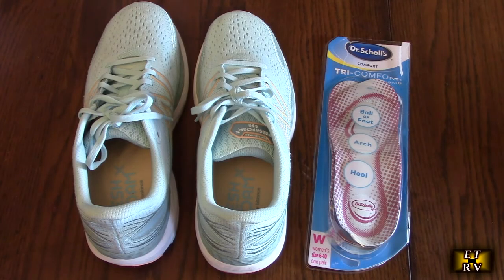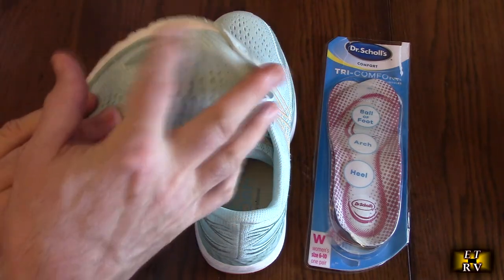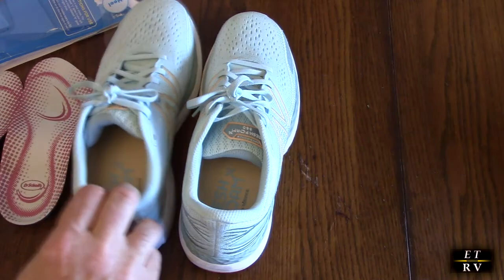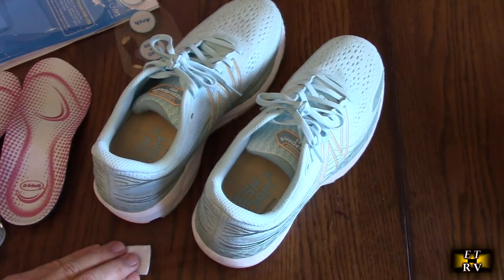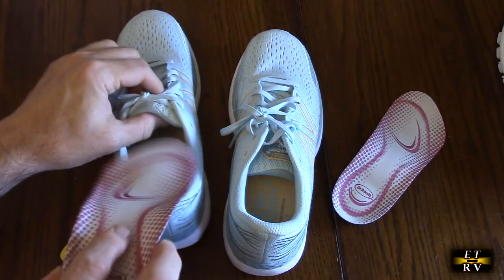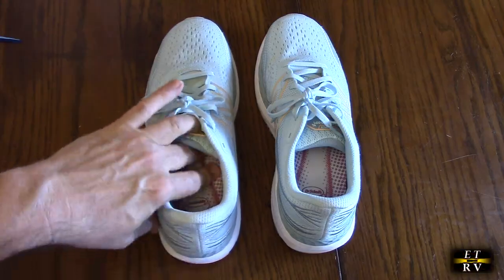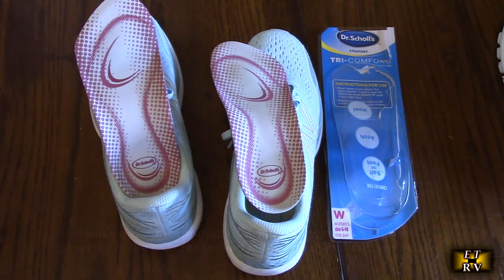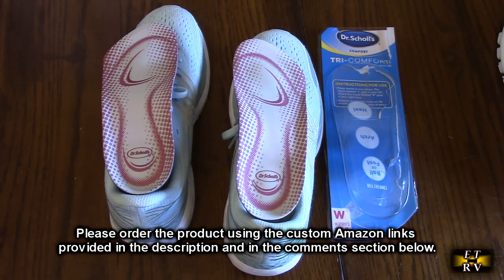REVIEW Dr. Scholl's Tri-Comfort Insoles and New Balance Women's Fresh Foam X 860 Running Shoes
ORDER New Balance Women's Fresh Foam X 860 Running Shoes